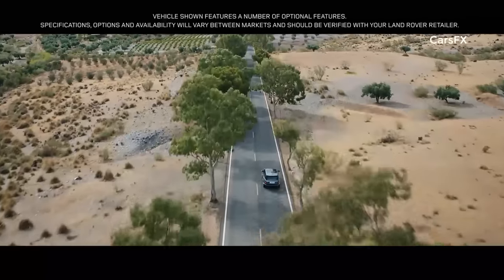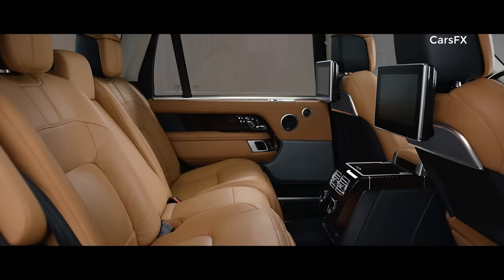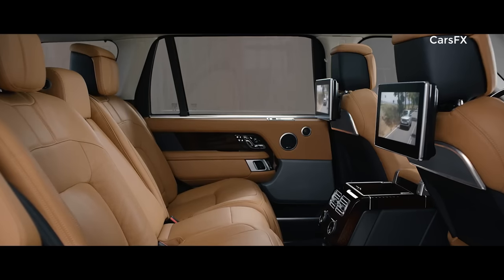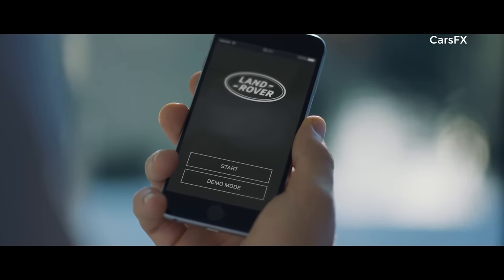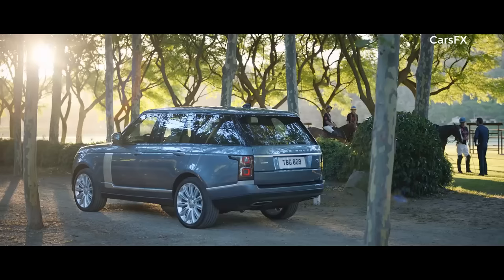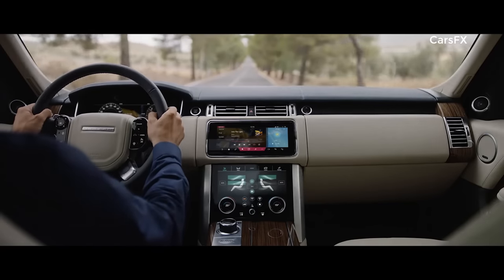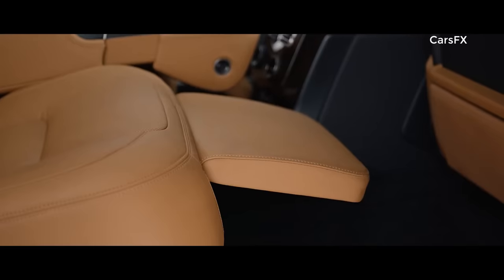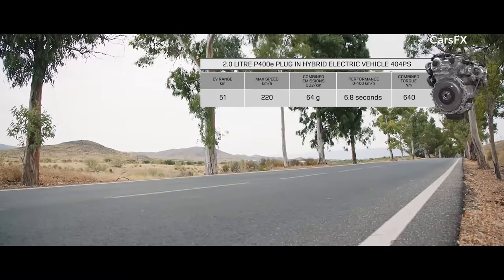2018 Range Rover Review - The Ultimate In Luxury SUV.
The new 2018 Range Rover takes our luxury SUV to new heights, delivering enhanced refinement, luxury and all-terrain capability. The new PHEV powertrain isn’t simply a no-compromise solution – it builds on the traditions of our flagship SUV and delivers heightened refinement and comfort with impressive performance and efficiency.

More than ever, New Range Rover represents the pinnacle of luxury travel, making every journey a treasured experience whether driving or being driven.

Conceived nearly 50 years ago for the country set to use on the estate and then drive to the townhouse, Range Rover has continuously evolved to lead the world around it, remaining the peerless luxury SUV